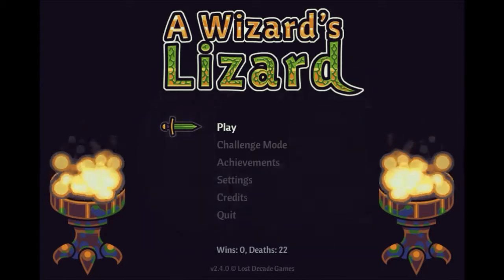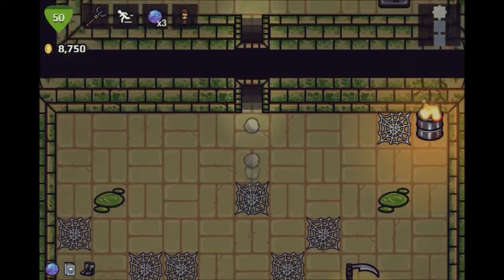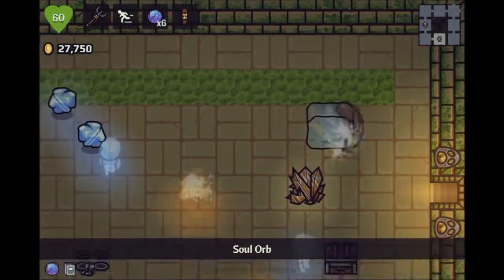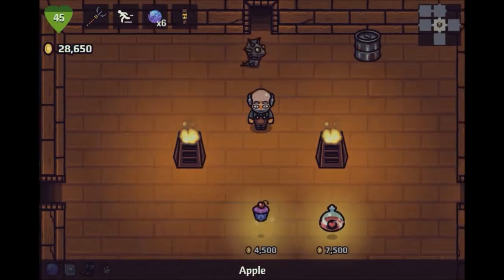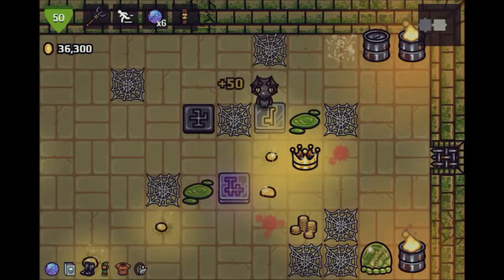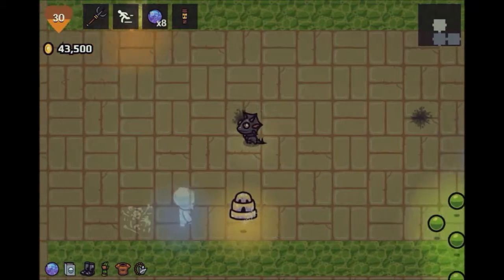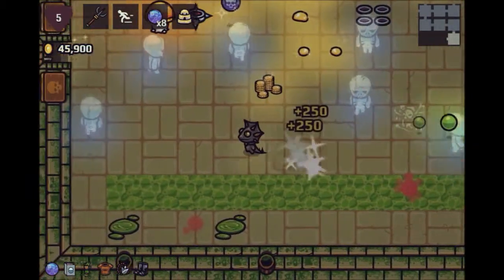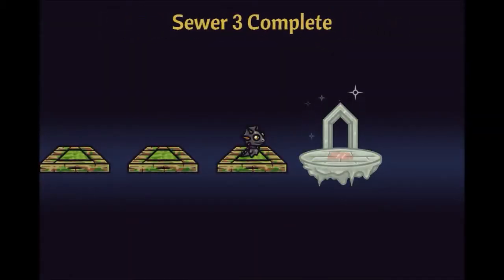Deadhand Plays A Wizard's Lizard - Episode 37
Time to get some new chievos on patch 2.4.0

Hey everyone, if you enjoy my video please consider giving it a "Like". This is more helpful than you think. You can check my "About" page for the current schedule and if you have any comments or suggestions please feel free to post on any video. I'm always open to new ideas, so let me hear 'em.